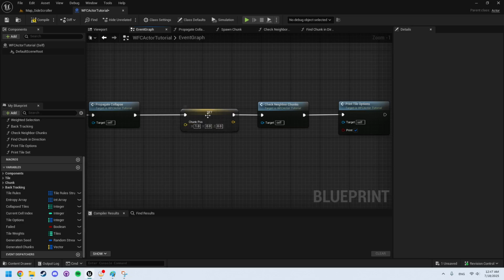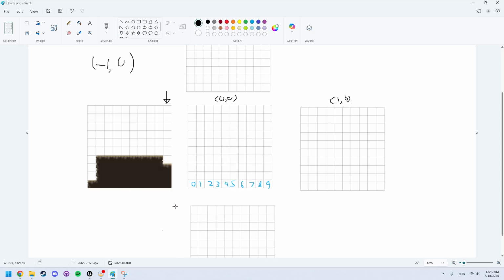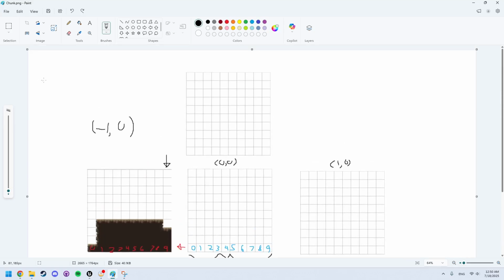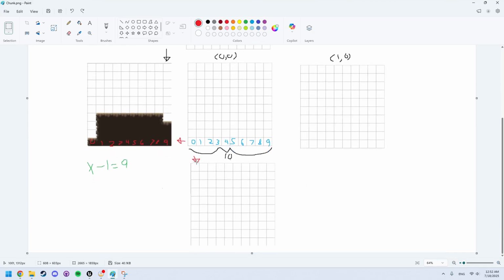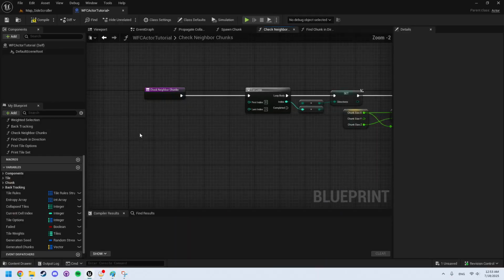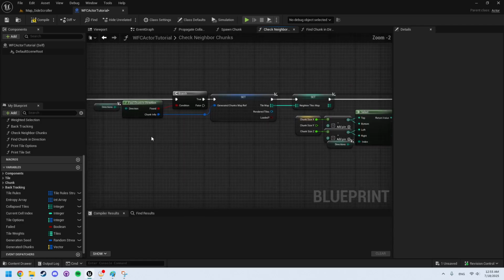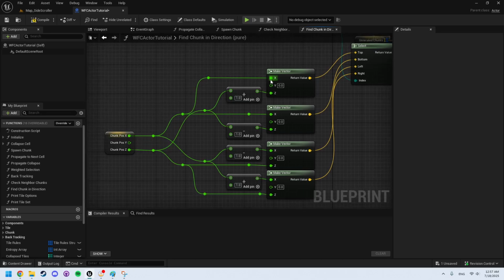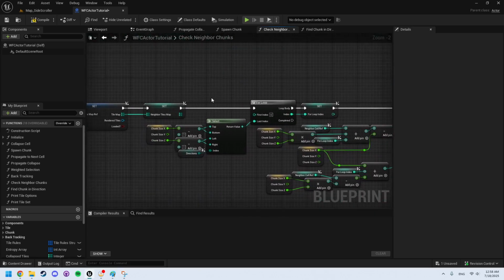UE5 Procedural Generation – Wave Function Collapse Ep 13. Part 2 - Collapsing the Next Chunk (Logic)